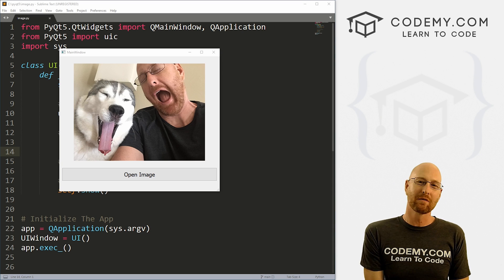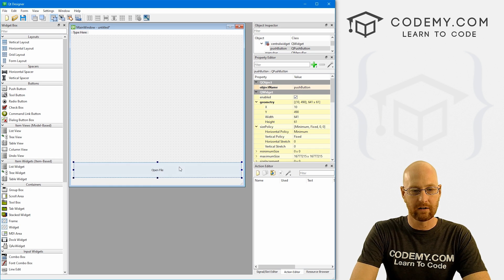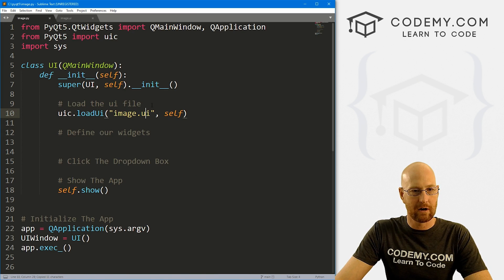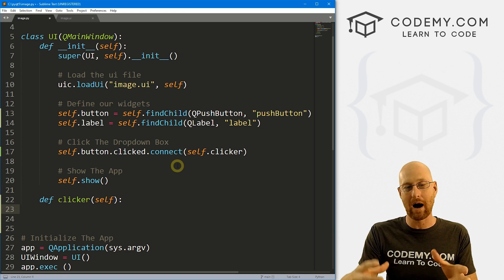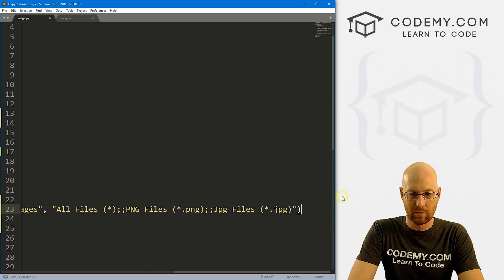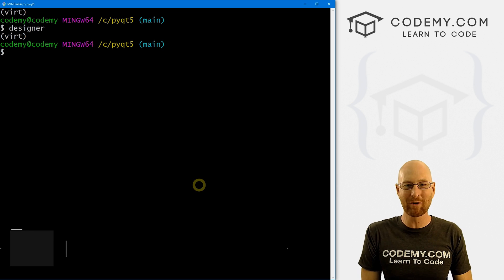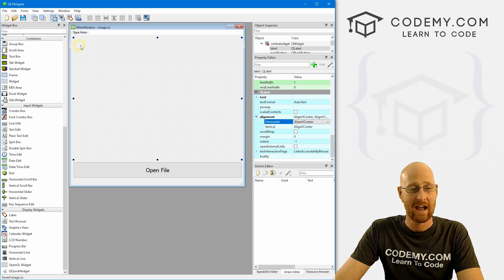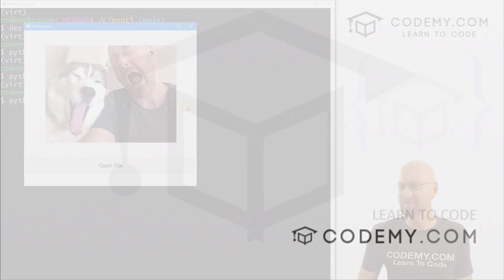Build An Image Viewer App - PyQt5 GUI Thursdays #30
In this video we'll build a simple Image Viewer app with PyQT5 and Python.

We'll build out the GUI for our app using the PYQT5 Designer, and then we'll use the QFileDialog Box to select an image to open.

Then we'll use QPixmap to open the image and place it into our Label.

Timecodes

0:00​​ - Introduction
0:51 - Create GUI With PyQT5 Designer
2:23 - Import UI Widgets To Python File
3:28 - Click The Button Function
3:57 - Open QFileDialog To Grab Image Filename
5:11 - Open Image With QPixmap
5:55 - Add Image To Label
6:41 - Test It Out!
7:10 - Change Image Alignment In Designer
8:00 - Conclusion